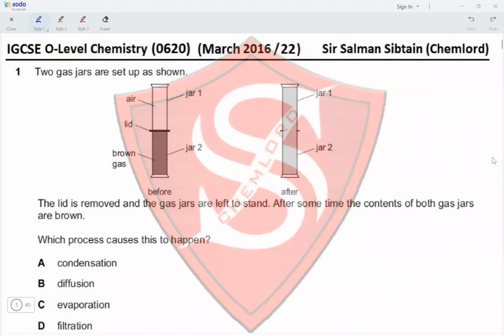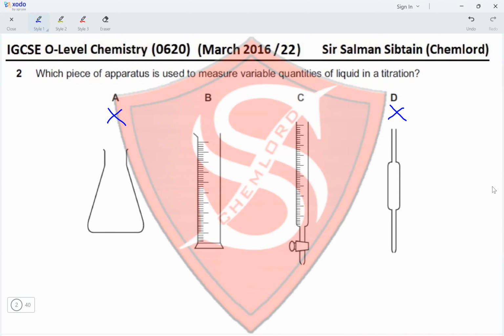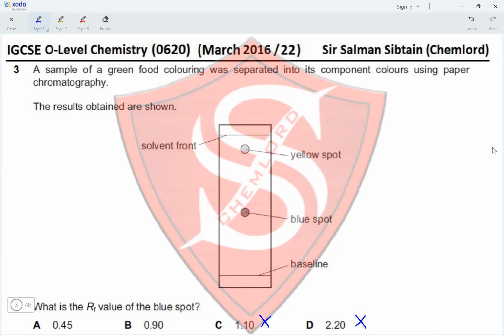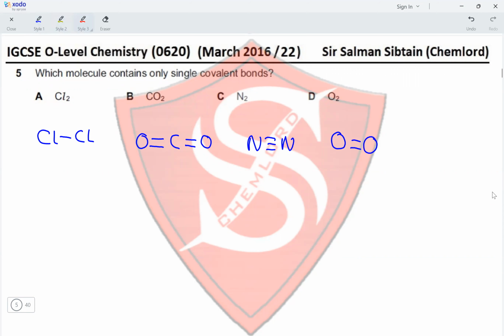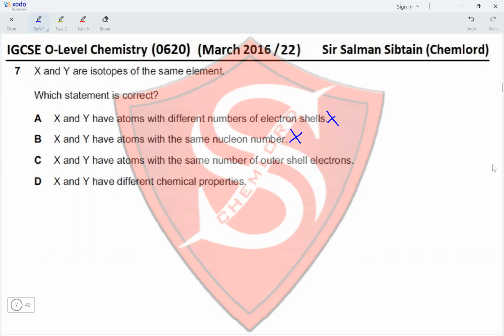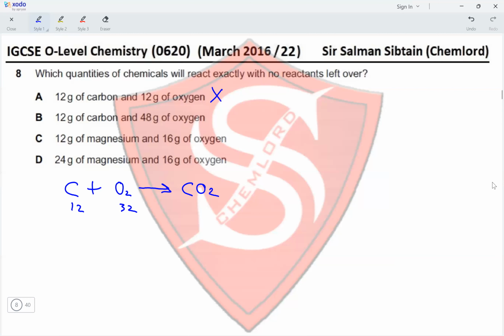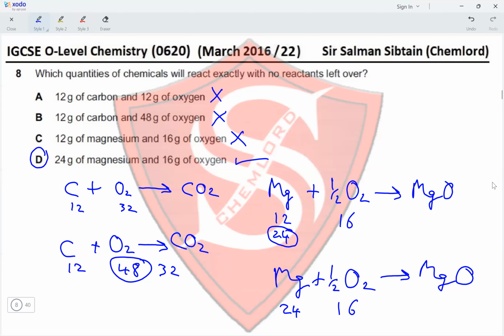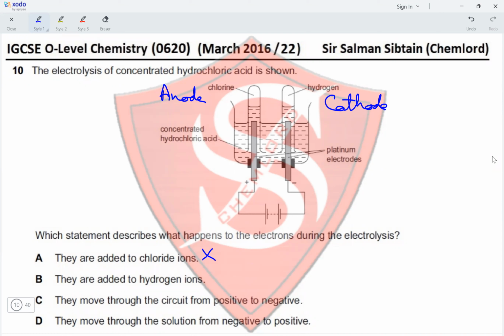(IGCSE O-Level Chemistry) - 0620 - Paper 22 - March 2016 - (Part 1 of 4)